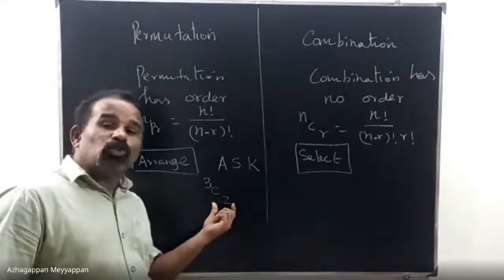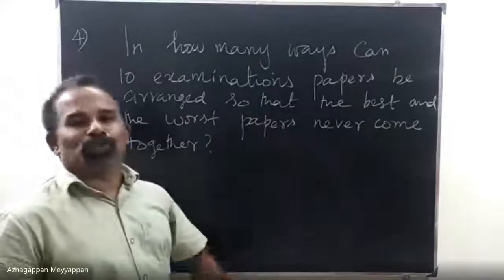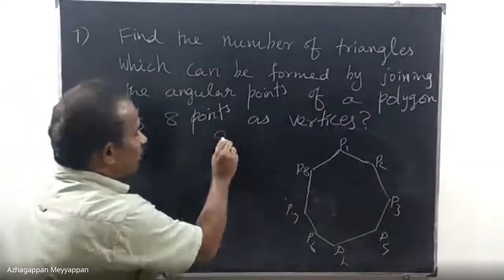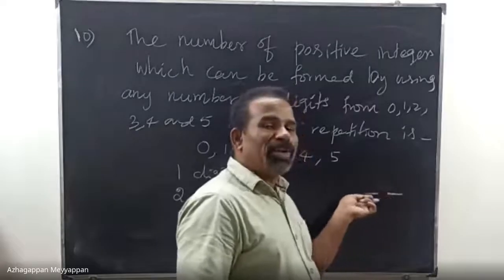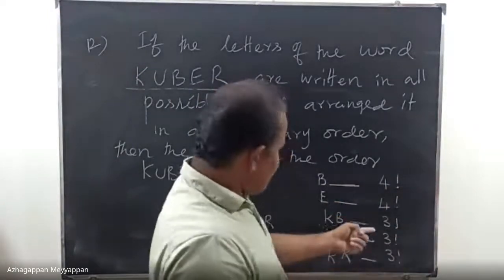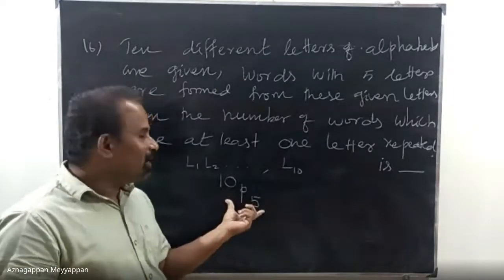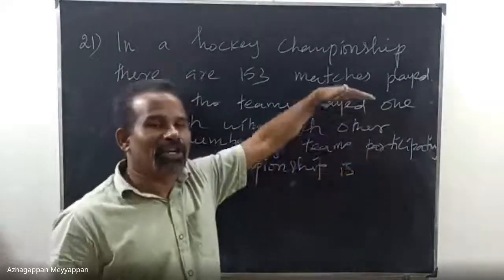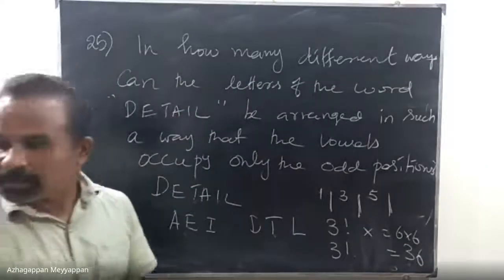A Lecture on Permutation and Combination By Dr.M.Azhagappan at University College of Engg, Dindigul.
Problems on permutation and combination.